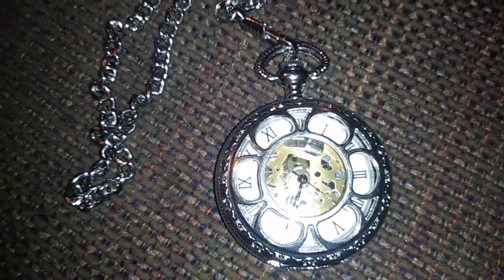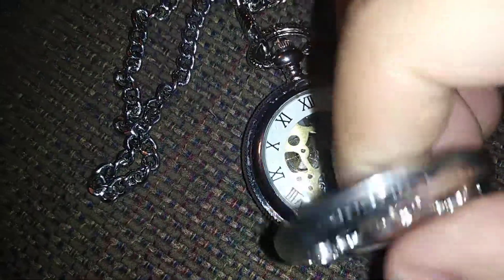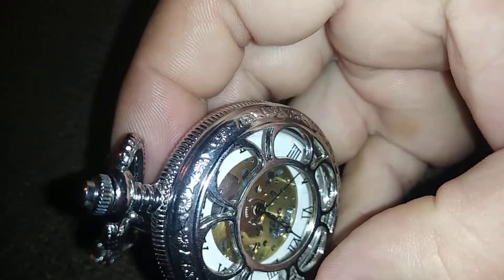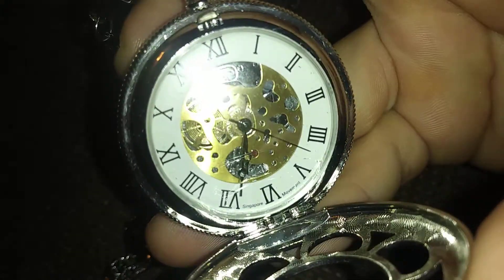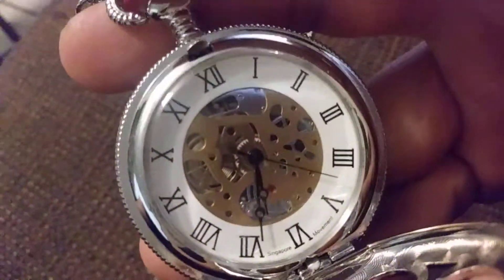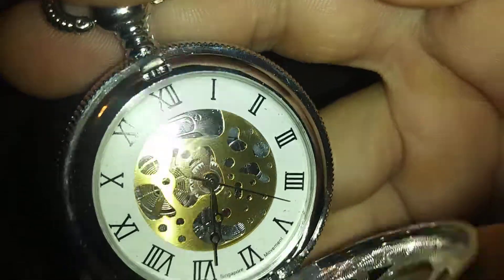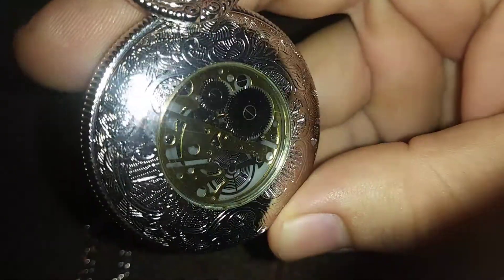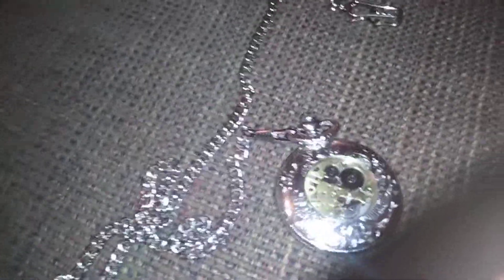SINGAPORE MOVEMENT POCKET WATCH REVIEW